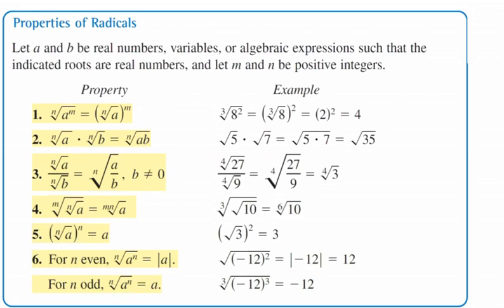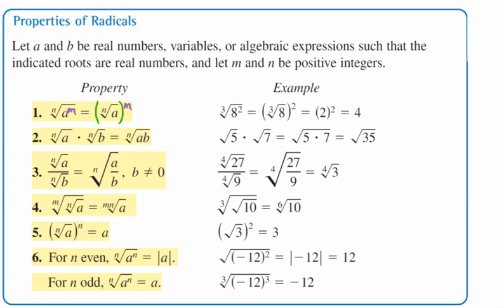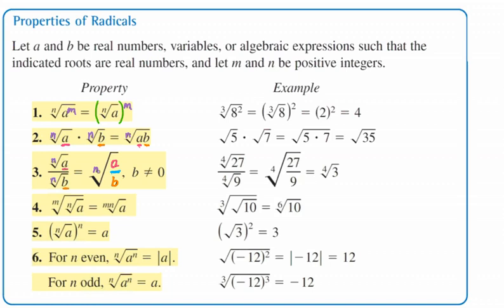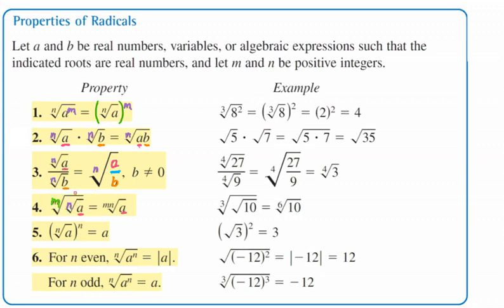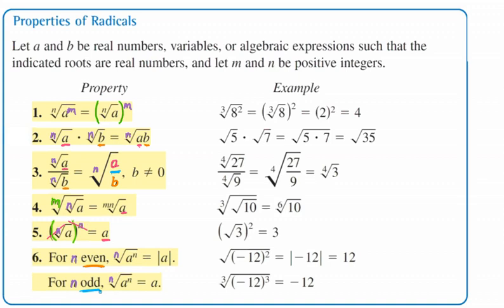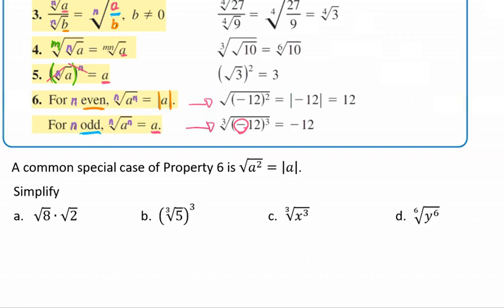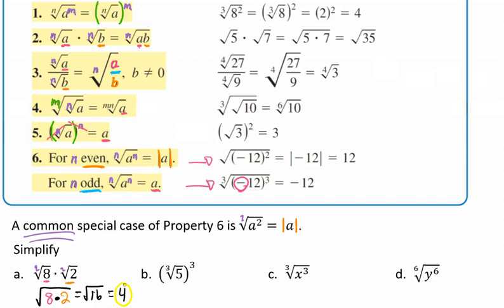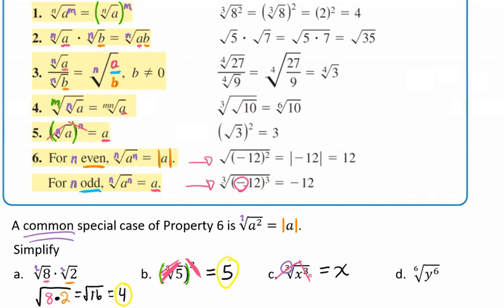Using Properties of Radicals to Simplify Expressions Video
This video talks about the properties of radicals and then goes through a few examples of how to simplify expressions using the properties of radicals.